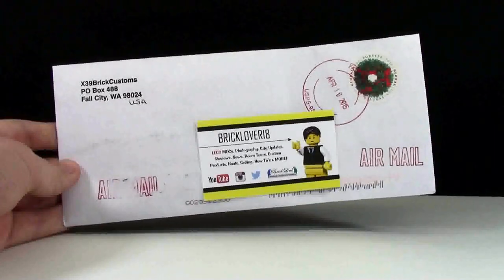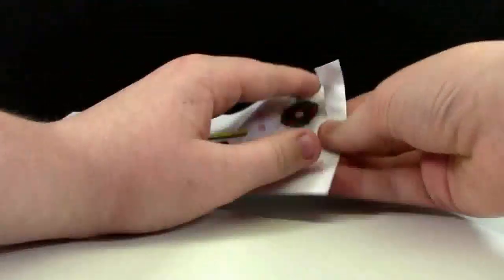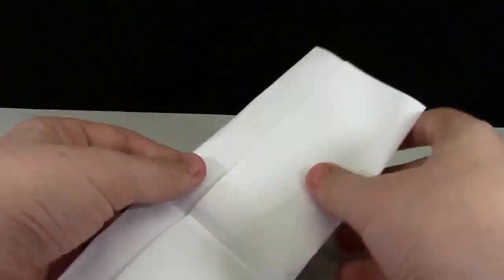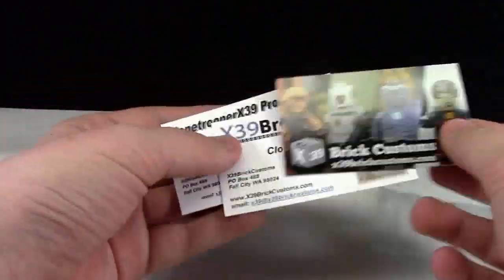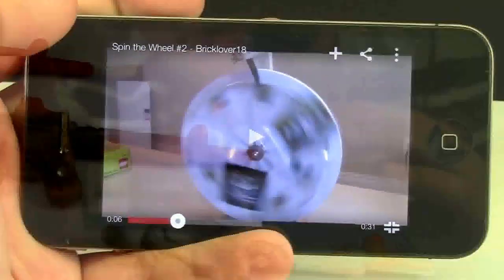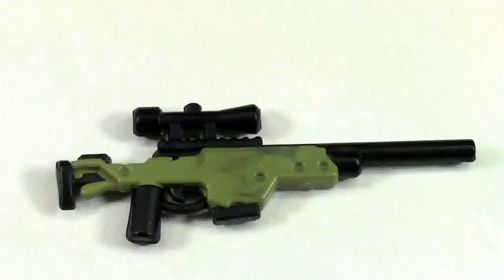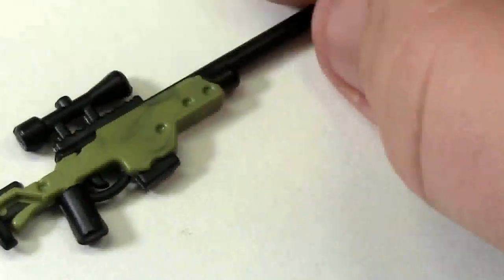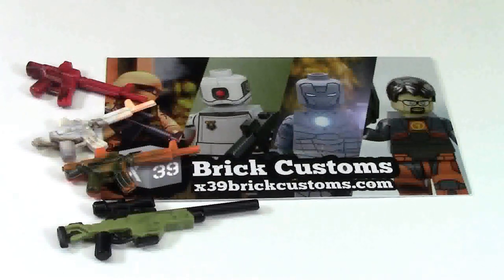LEGO CUSTOMS HAUL FROM "X39 BRICKCUSTOMS"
LEGO Customs haul from fellow LEGO YouTuber and Custom LEGO creator X39 BrickCustoms/ ClonetrooperX39.

A: Yes

M